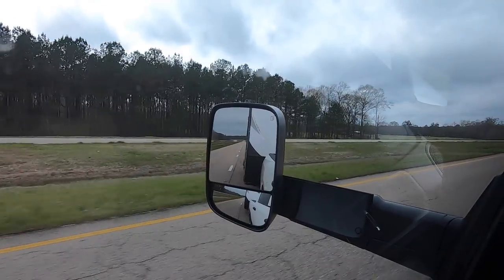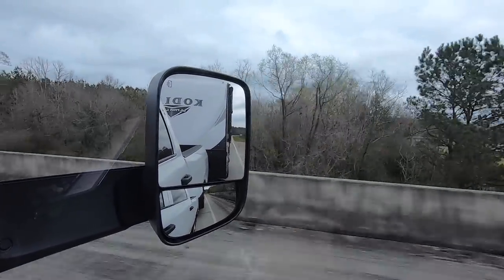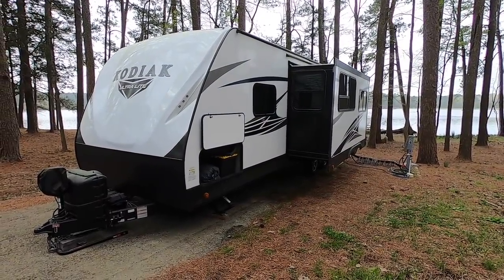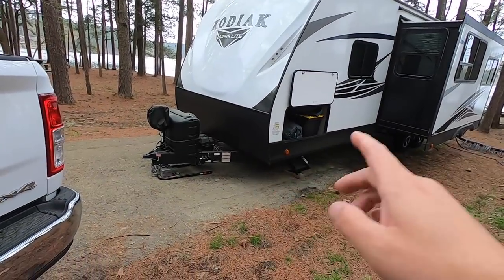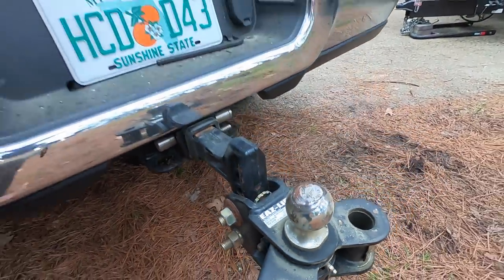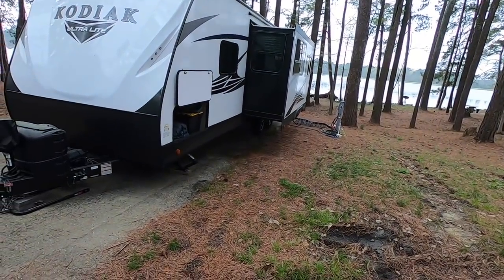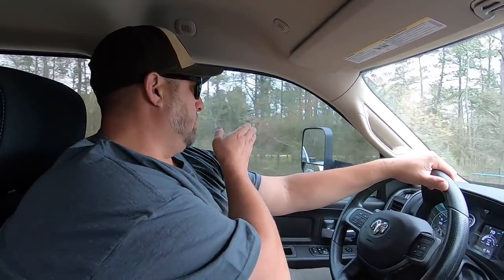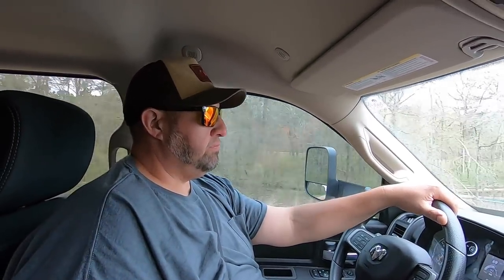Trailer Pulling Updates & Hitch Adjustments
Just wanted to share some thoughts on my trailer hitch and more of my theory's as to why I get "minor" trailer sway, and it's not got anything to do with cargo on the rear of my trailer. My hitch has way too much slack in it. I made a couple of adjustments to help and it make a big difference. I have more planned that will involved some modifications.